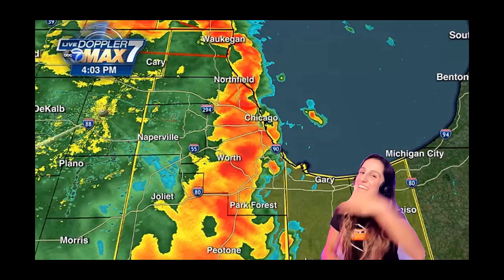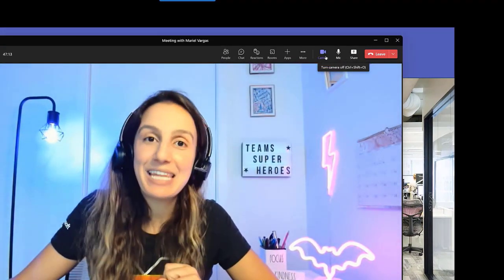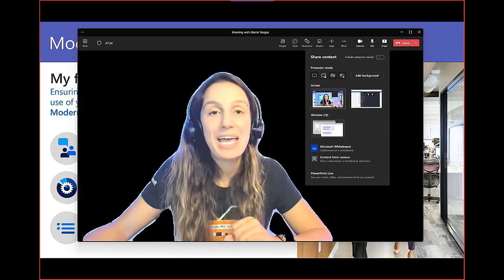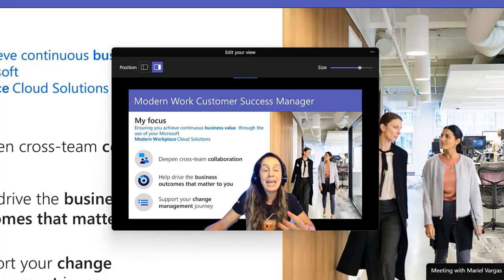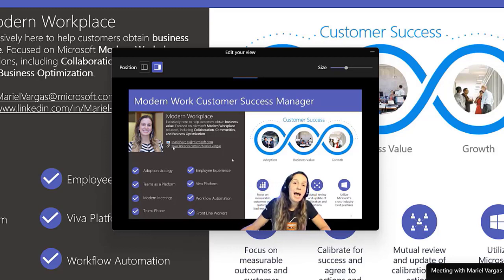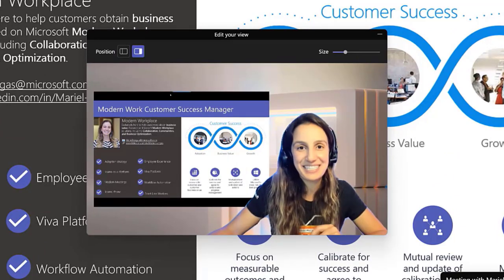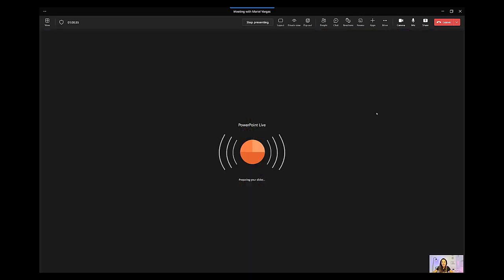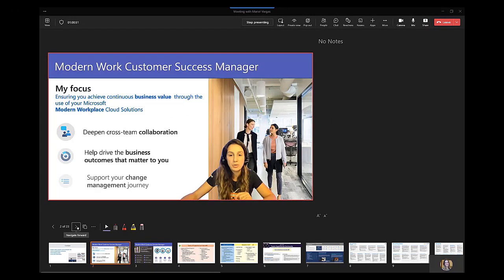Presenter Mode in Microsoft Teams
We will be sharing the new presenter mode in Teams! Have you ever seen a presentation and the presenter’s video was displayed in a tiny box in the corner of the screen? Now, you can make your presentation more engaging by placing yourself in the presentation, just like the way you would see an anchor talk about the weather!

Our team has also developed a corresponding one pager on presenter mode to enable your organization to achieve more from their Teams Meeting experience, to access it go to our full blog post at: Modern Work Superheroes Quick Tip | How to Use Presenter Mode in Microsoft Teams - Microsoft Tech Community:

0:00 Introduction
0:50 Step by Step and demo
2:23 Power Point Live and Presenter Mode
3:18 Wrap up

If you liked this video, please leave us a like, and if you want to learn more tips related to Teams, please subscribe to our superheroes channel, so that you can be more productive and have better meetings.

Presented by Mariel Vargas.